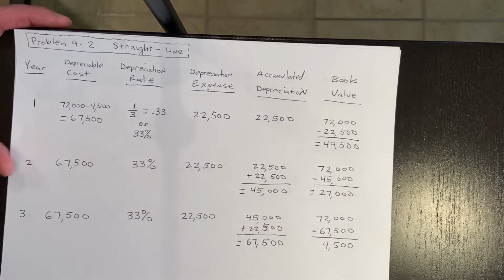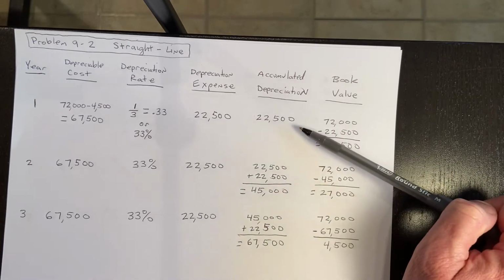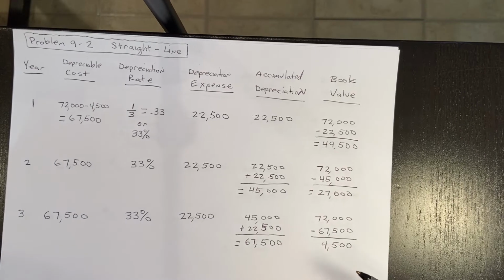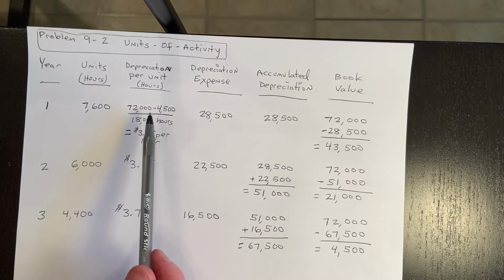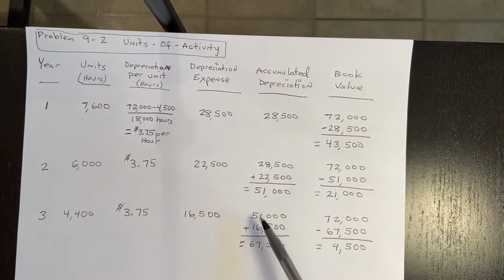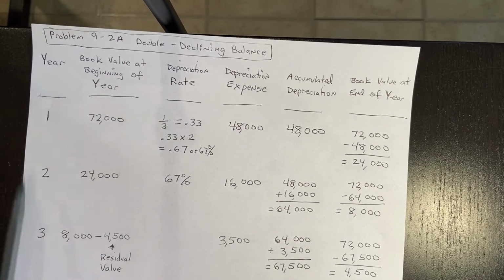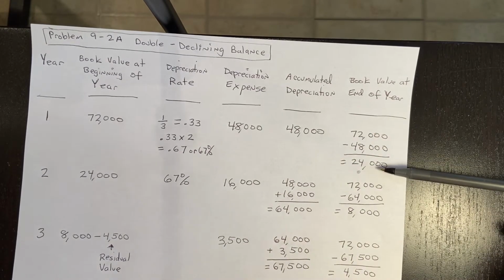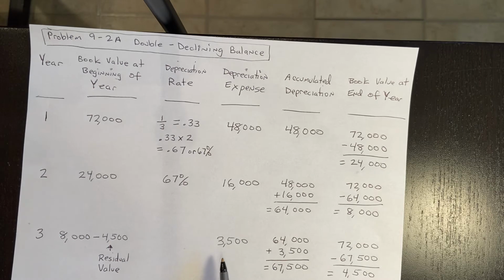Problem 9-2A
Problem 9-2 A